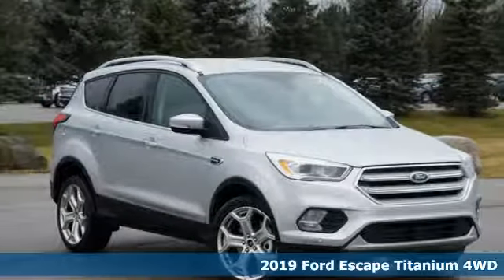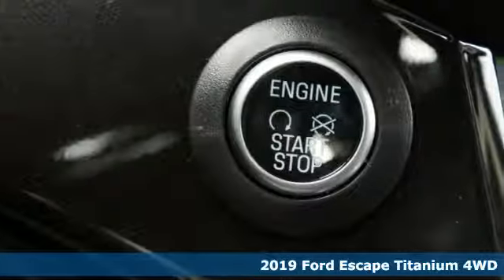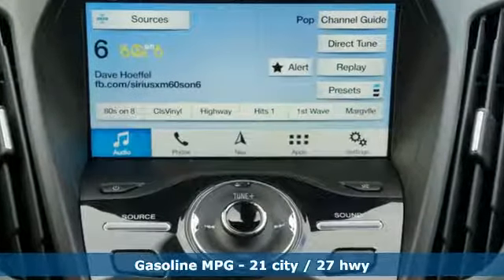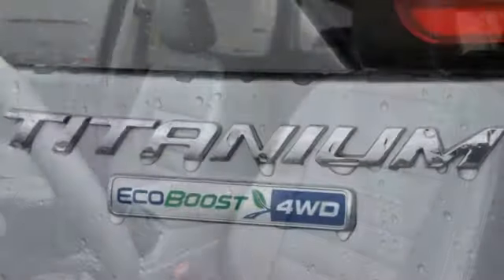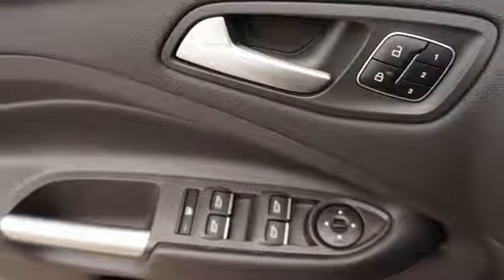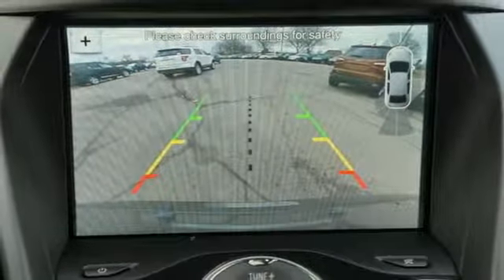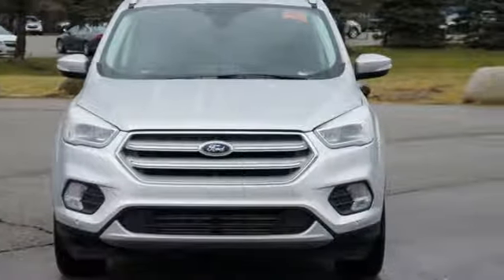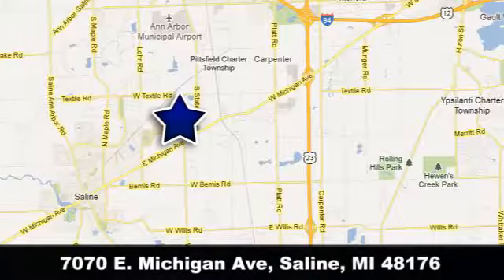New 2019 Ford Escape Ypsilanti MI Ann Arbor, MI #190134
Year: 2019
Make: Ford
Model: Escape
Trim: Titanium
Engine: 2.0L EcoBoost Engine with Auto Start-Stop Technolo
Transmission: 6-Speed Automatic Transmission with SelectShift Ca
Color: Ingot Silver
Interior: Charcoal Black
Stock #: 190134
VIN: 1FMCU9J97KUA26556
 Check out this great low mileage vehicle! This is an excellent vehicle at an affordable price! A turbocharger is also included as an economical means of increasing performance. Top features include power front seats, a trip computer, heated steering wheel, and leather upholstery. Smooth gearshifts are achieved thanks to the 2 liter 4 cylinder engine, and for added security, dynamic Stability Control supplements the drivetrain. Four wheel drive allows you to go places you've only imagined. You will have a pleasant shopping experience that is fun, informative, and never high pressured. Stop by our dealership or give us a call for more information.

We have been serving the following communities for the last 29 years:

 - Saline
 - Ann Arbor
 - Ypsilanti
 - Belleville
 - Milan
 - Clinton
 - Manchester
 - Tecumseh
 - Adrian

Address:
7070 E. Michigan Avenue